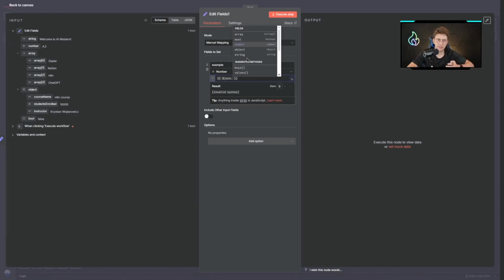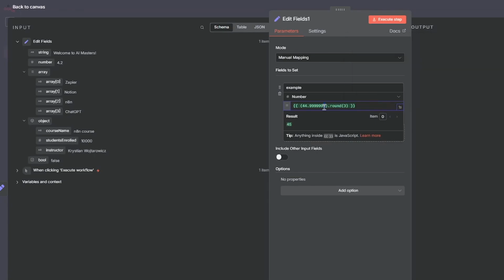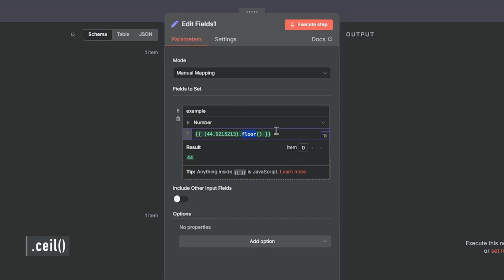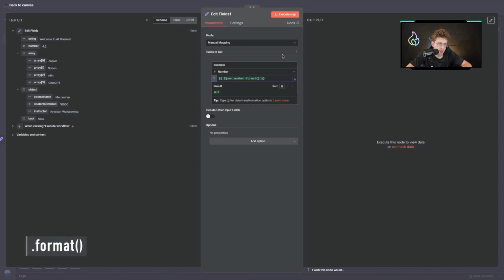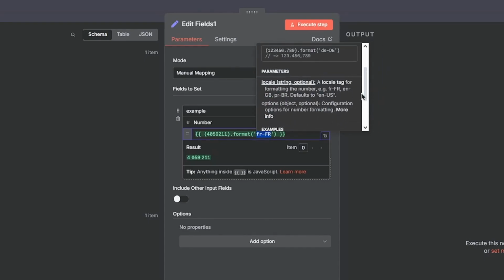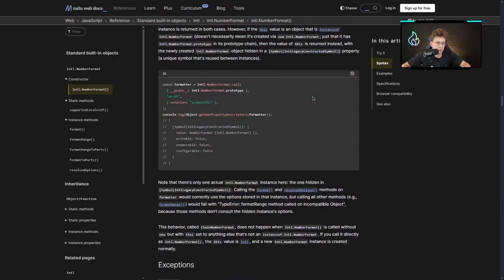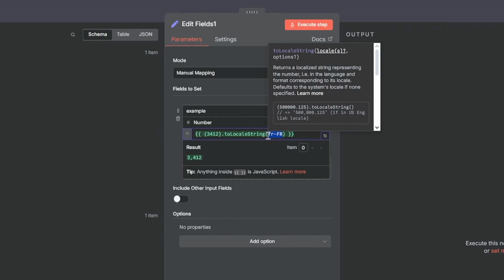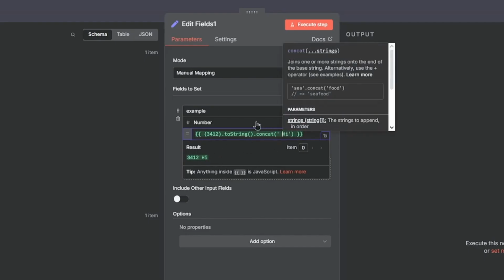Master JavaScript Number Functions in n8n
🔴 Chapters:
00:00 - Intro
00:58 - Demonstration
04:09 - Telegram bot trigger setup
05:44 - Create playlist
08:23 - Add text classifier for moods
11:04 - Connect Spotify
13:59 - Set song limits & keywords
15:15 - Duplicate nodes for 9 categories
17:46 - Clean track data
19:33 - Add songs to playlist
21:49 - Send playlist link to Telegram
22:47 - Conclusion